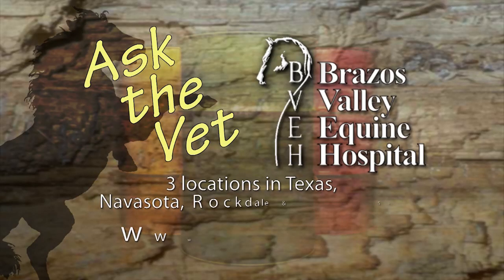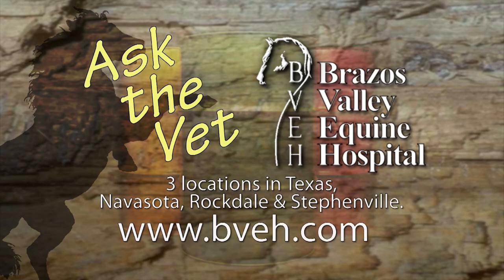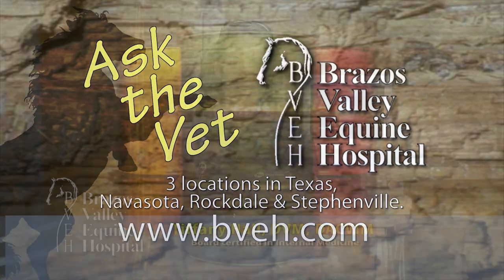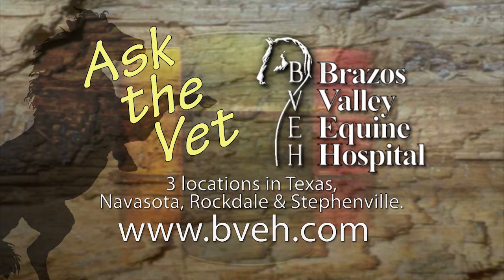Pigeon Fever in Horses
In this "Ask The Vet" segment on Women's Pro Rodeo Today, Dr. Tiffany Hall, board certified in Internal Medicine, discusses pigeon fever in horses. Financial assistance for the production of this video provided by Pfizer Animal Health.